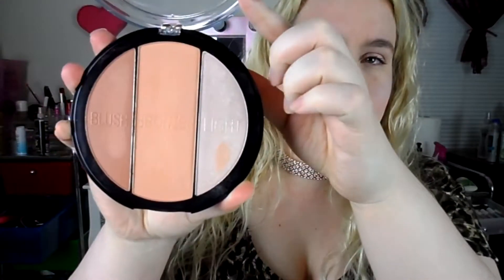CITY COLOR SUNKISSED TRIO BLUSH BRONZER AND HIGHLIGHT REVIEW!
more about this product

Warm up and illuminate your skin with the all-in-one Sunkissed Trio. Available in multiple collections, each palette includes a blush, bronzer and highlighter in complimentary shades.

links to get this

2. walmart